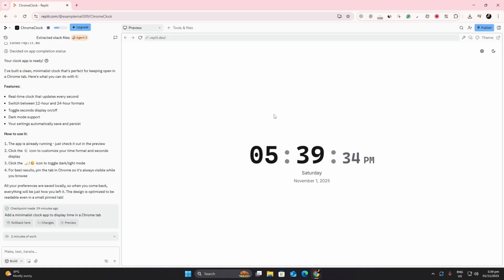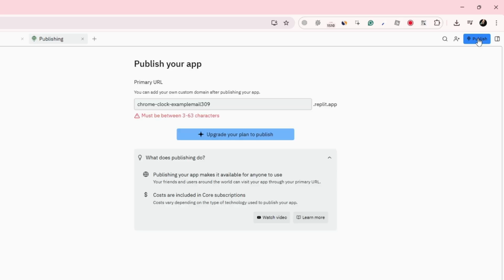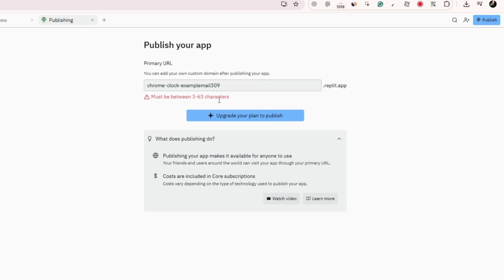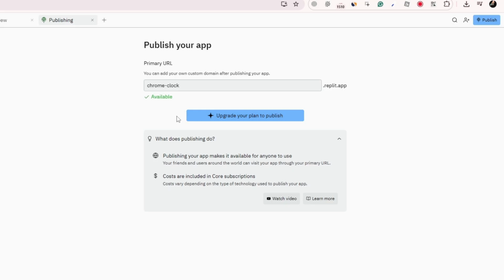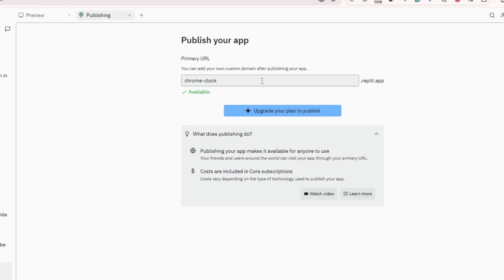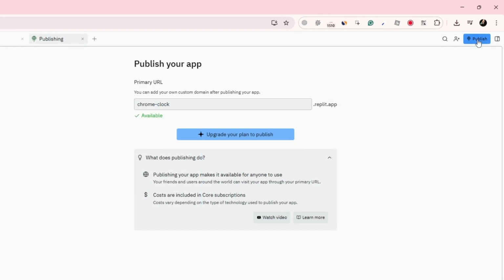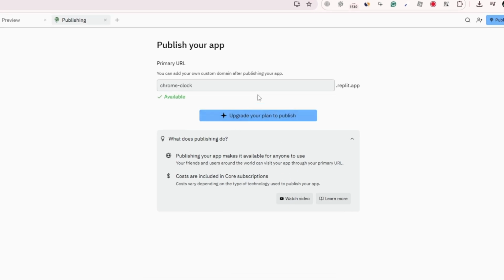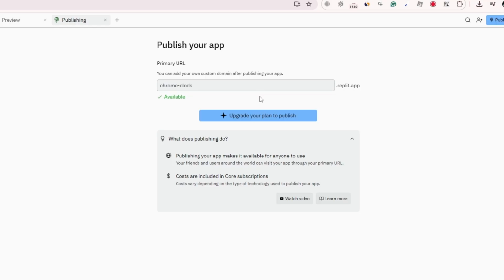How To Deploy Your App In Replit - Step By Step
How To Deploy Your App In Replit: Learn to deploy your app in Replit with this simple guide. We’ll walk you through setting up your project, configuring deployment options, and publishing your Replit app live for users. Perfect for beginners looking to host and share their web apps easily.